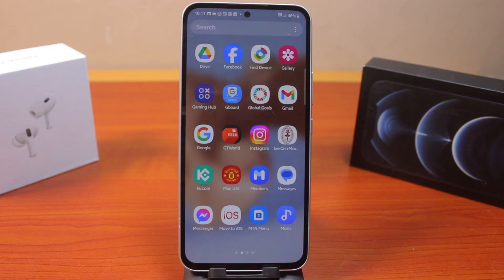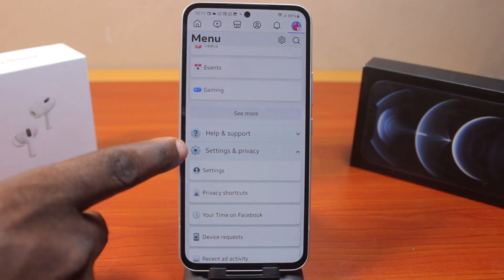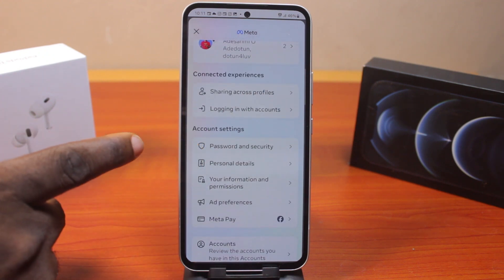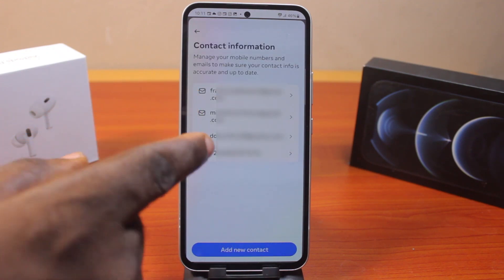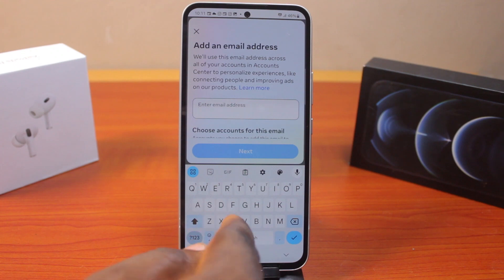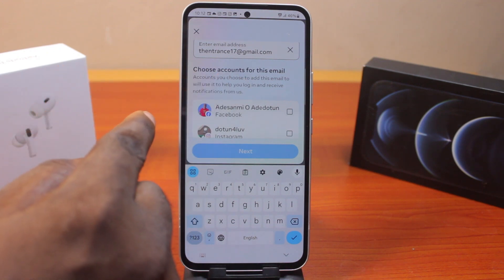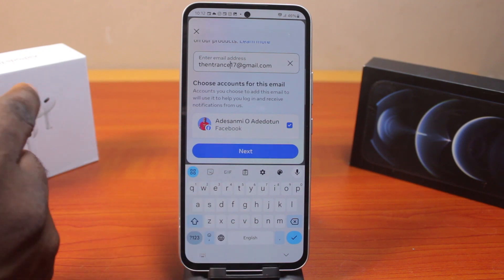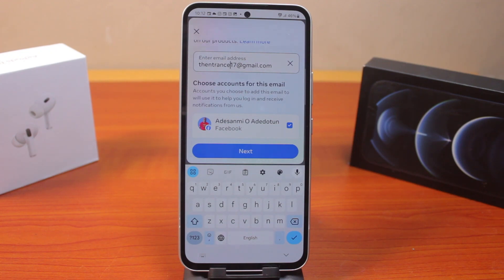How to Add Email in Facebook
In this video, I'll walk you through the step-by-step procedure on how to add email in Facebook. If you want to add additional email to your Facebook account for security purpose or you want to change the existing email then you need to watch this video.